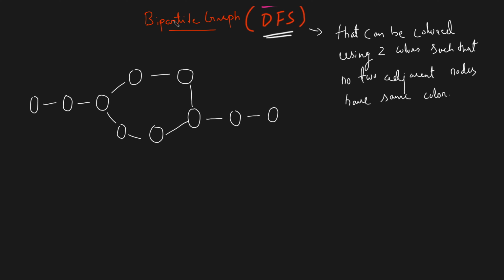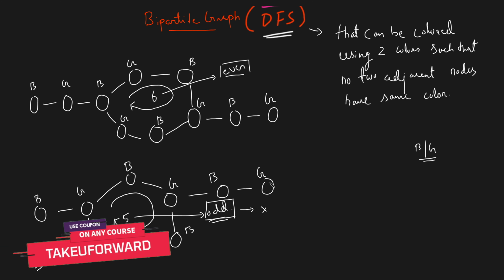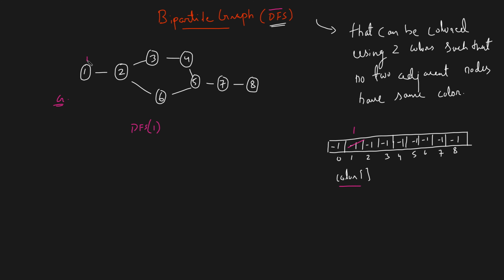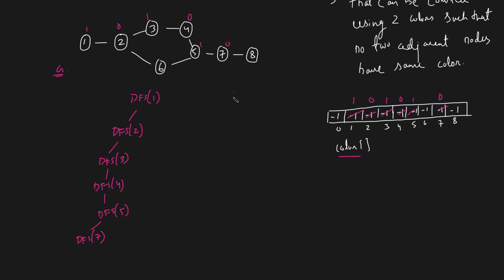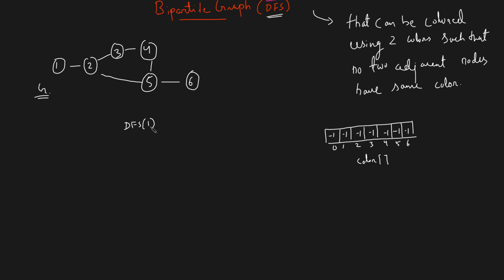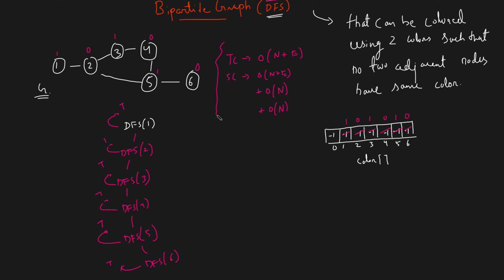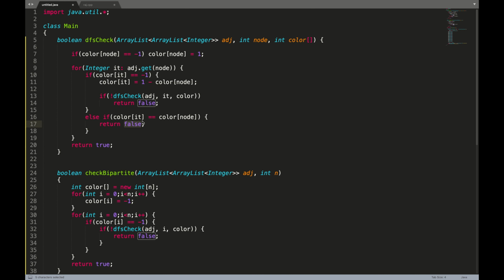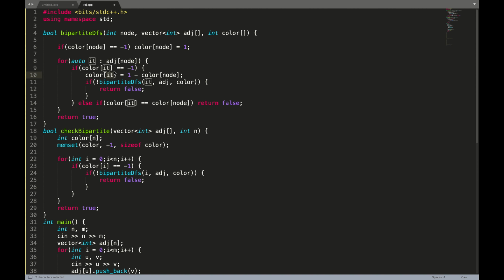Bipartite Graph (DFS) | Graph Coloring